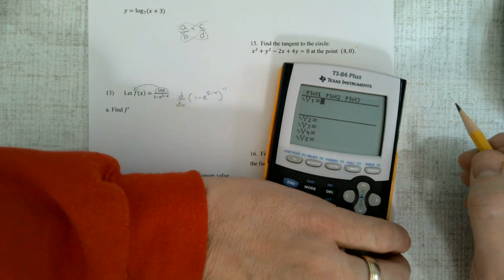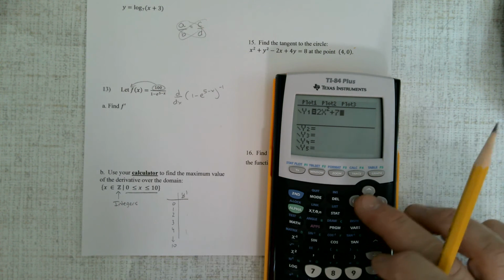Problems 11 16 Chapter 4 Review